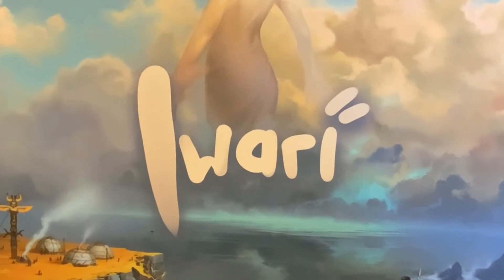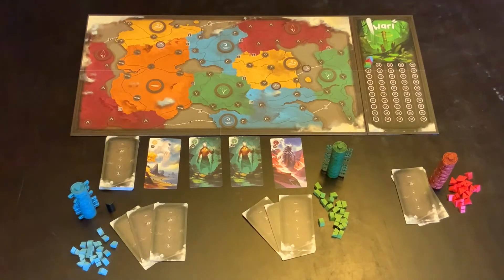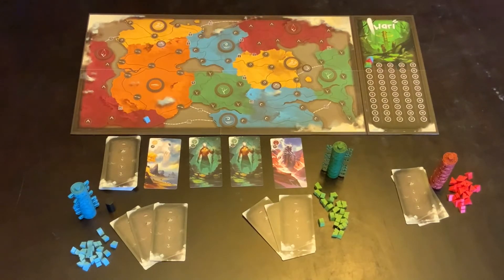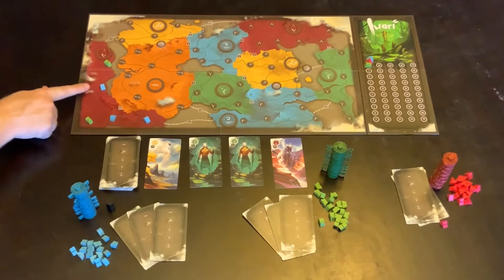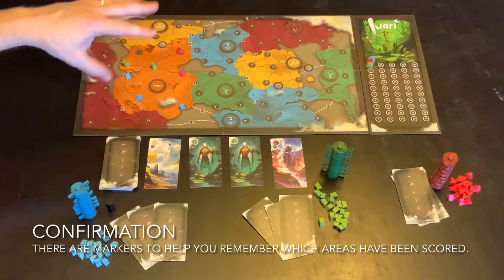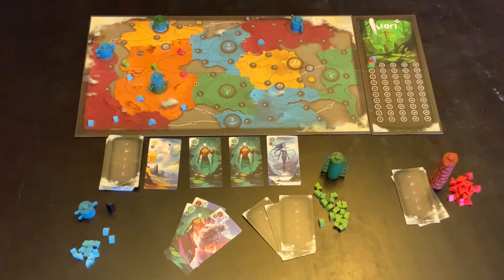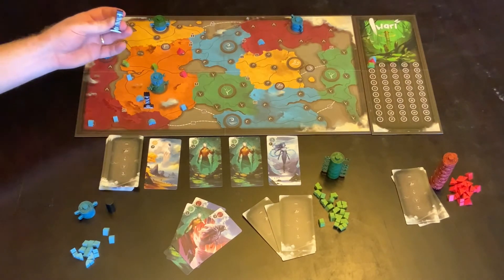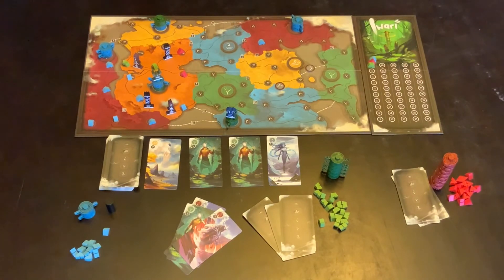Iwari Gamesplained - Part 1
This is the Gamesplanation for Iwari. I hope that this brief run through of the rules will help you get Iwari to the table with some new players.

Enjoy gaming.